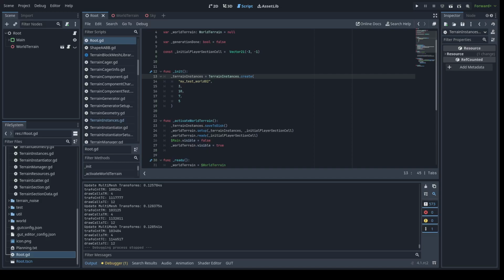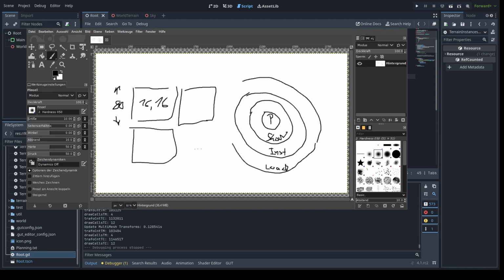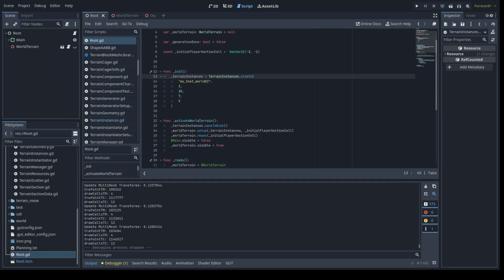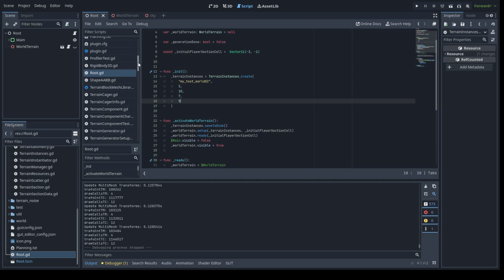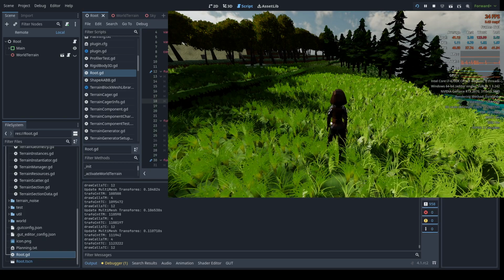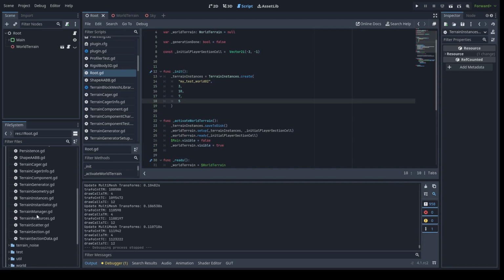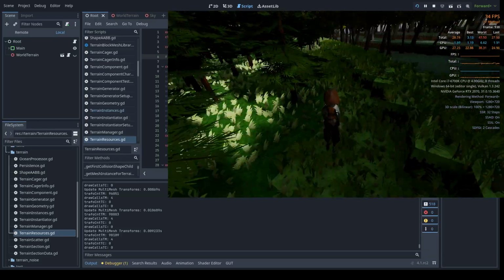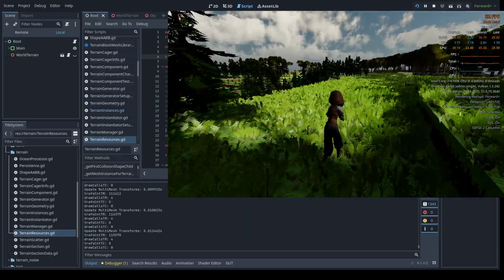Devlog - Minecraftian Voxel Engine - GridMap and MultiMesh considerations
I compare rendering 1.12 million textured cubes with MultiMesh and GridMap approach in Godot 4.1 RC2. The GridMap has no physic objects attached (like StaticBody3D).
I think you can't really see the slow down in the video. Please see the debug console numbers on the upper right (it is *not* stuttering, it is a slow down).

0:00 Introduction
3:46 MultiMesh approach, terrain generation
4:31 MultiMesh approach, demo
8:24 GridMap approach, demo

I realized that from Godot 4.0.3 to 4.1 RC2 adding a GridMap to the scene while the game is running is much faster.
I also realized that the update of the transforms of a MultiMesh is much faster (10 times in my case).

The debug console showing the FPS and engine data is

Nothing is final. Still a tech preview where I throw some things onto my engine and check out the behaviour.

A filter to the robot head was applied.